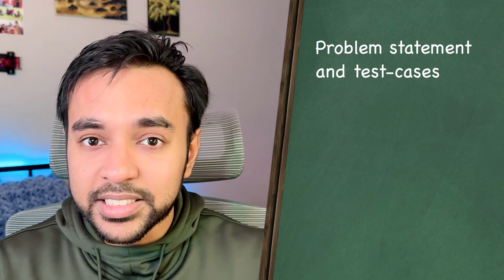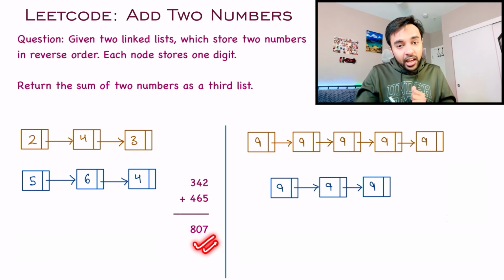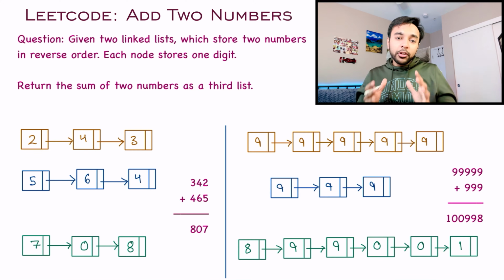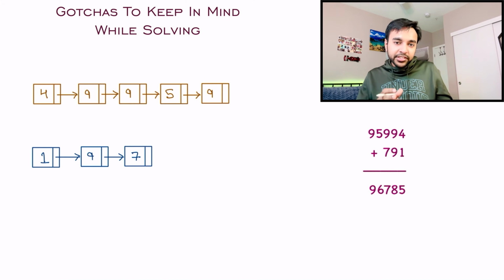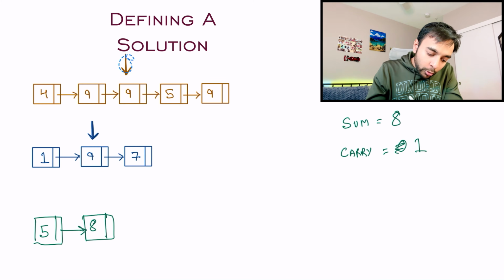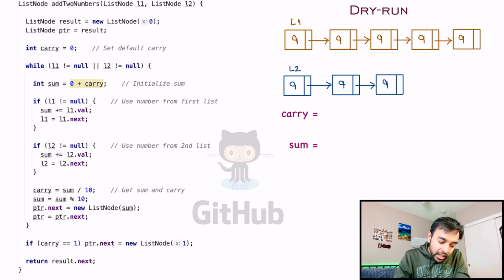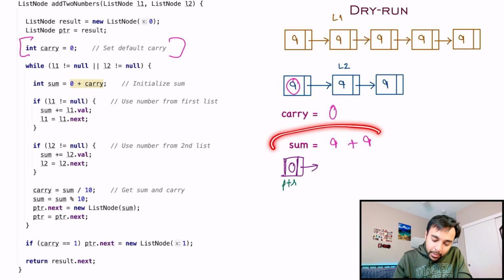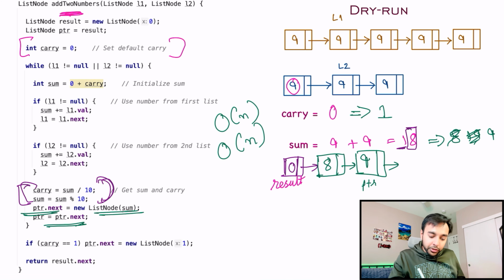Add Two Numbers (LeetCode 2) | Full solution with diagrams | EASIEST EVER | Study Algorithms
Chapters:
00:00 - Intro
00:56 - Problem Statement and Description
03:50 - Edge cases and things to be careful about
06:01 - Defining a Solution
08:26 - Dry-run of Code
12:08 - Final Thoughts